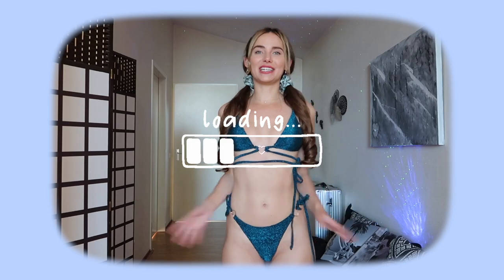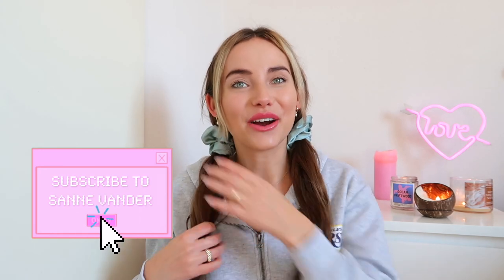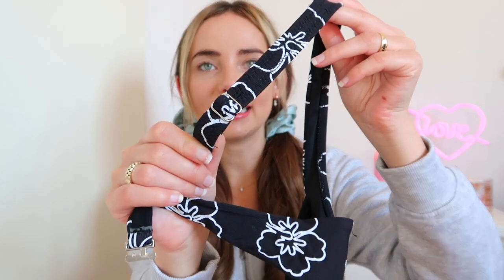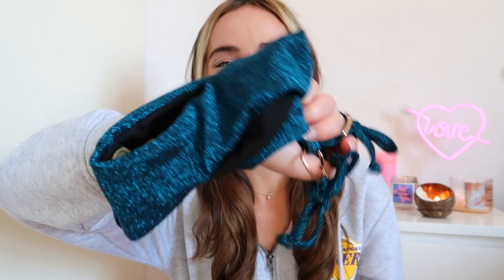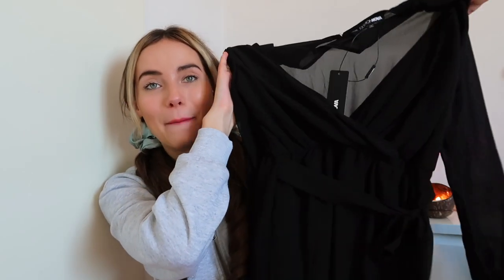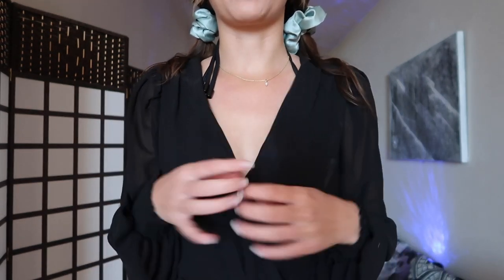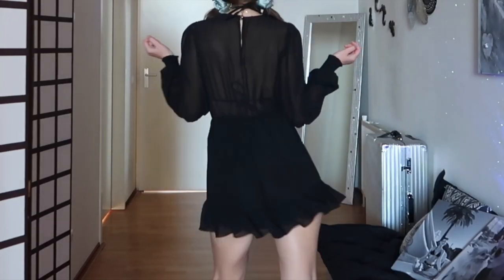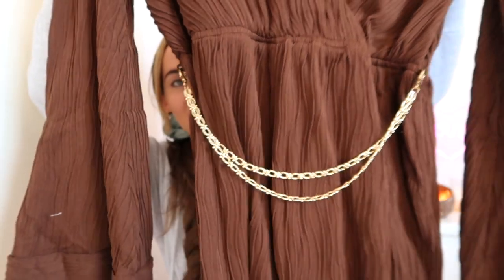travel must haves ✈️ try-on haul 💕 ft Fashion Nova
@Fashion Nova